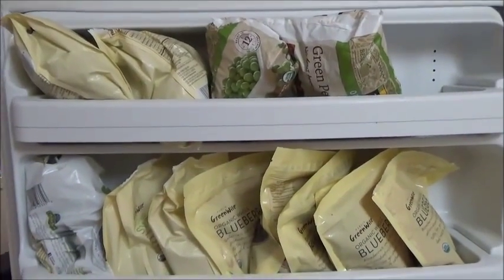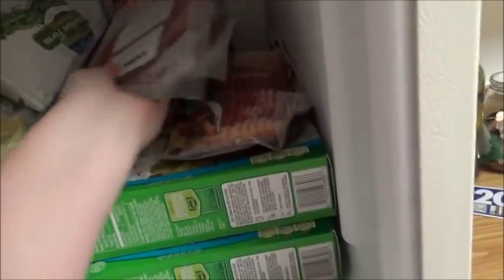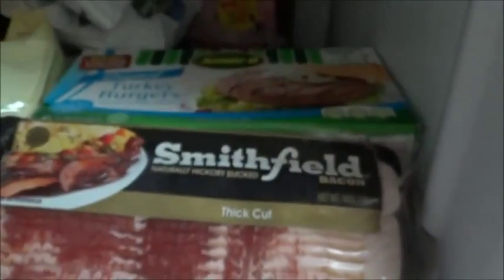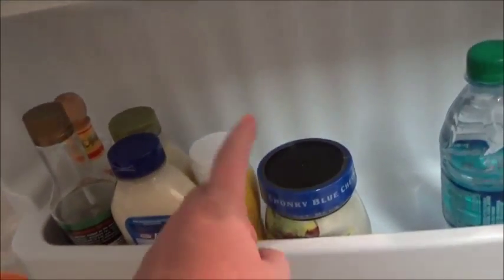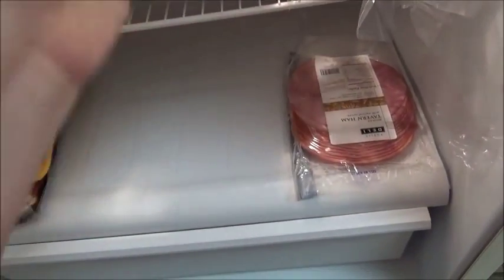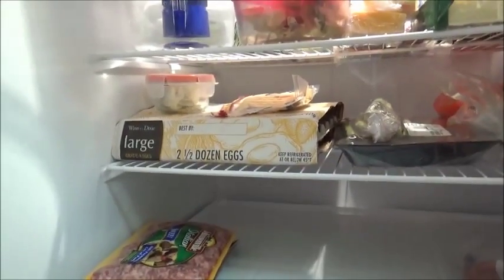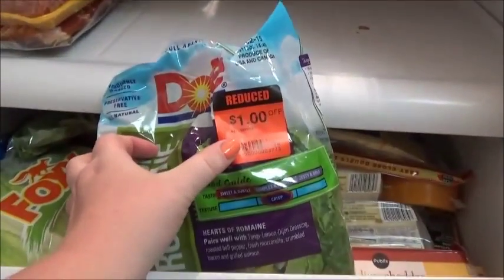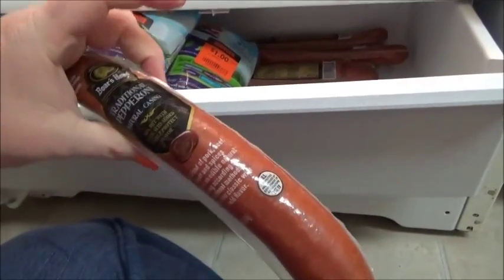What's in my fridge? // Low Carb Diet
Woke up this morning and while getting ready to make breakfast, I decided to give all of you a tour of my refrigerator.  Hope this gives you a better idea of some of the things that I eat throughout the week. Enjoy!